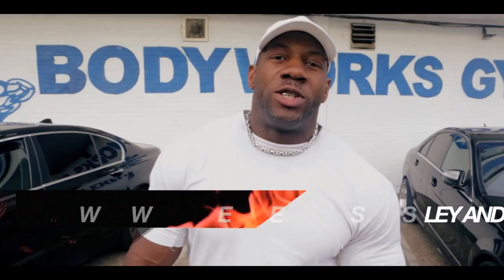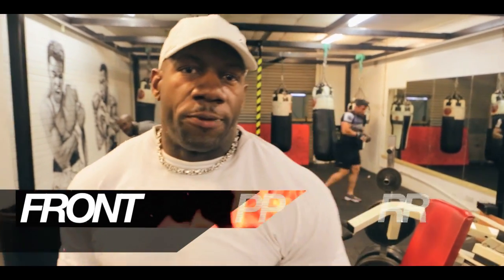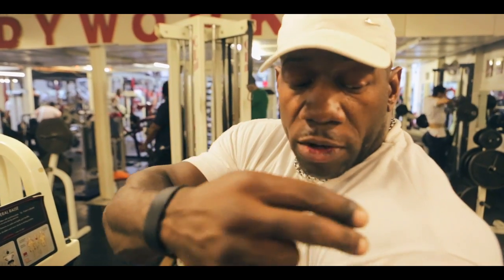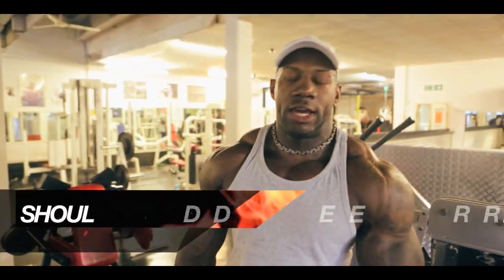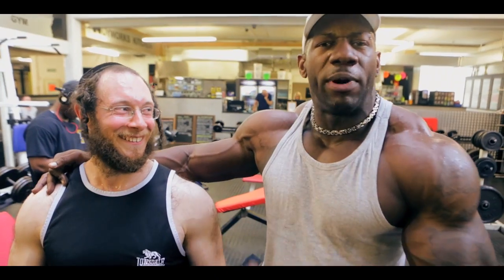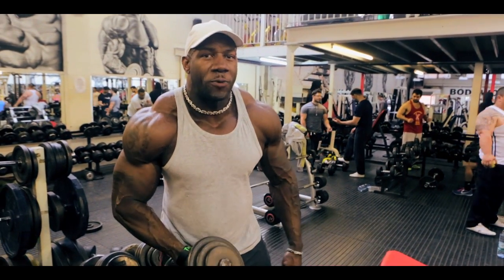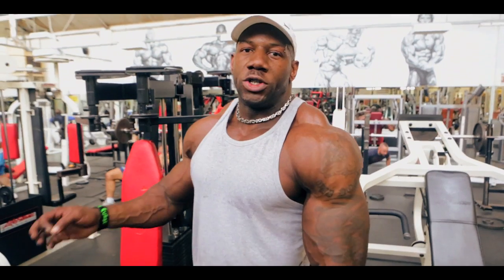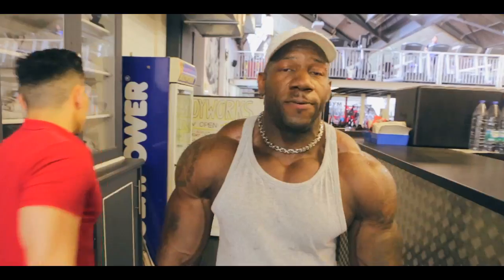WESLEY ANDRIES AKA O.G SCARZ SE1 EP2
WESLEY ANDRIES AKA O.G SCARZ SE1 EP2 GAINS @scarz100 - UKOVERSTOOD